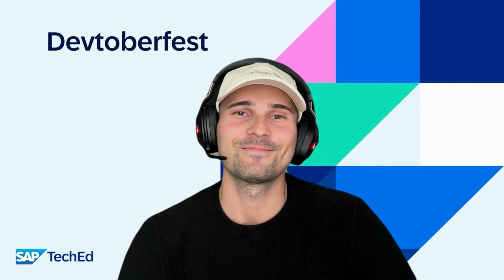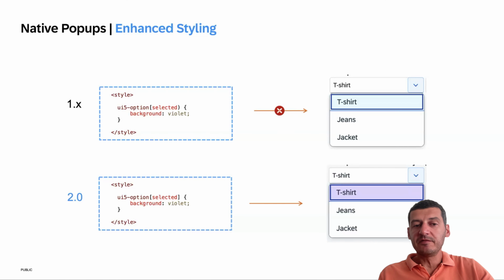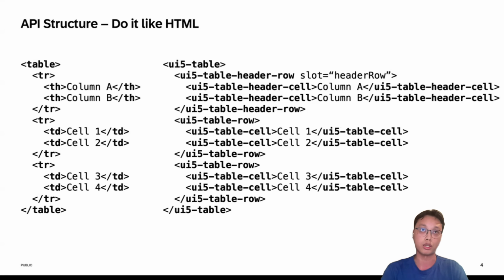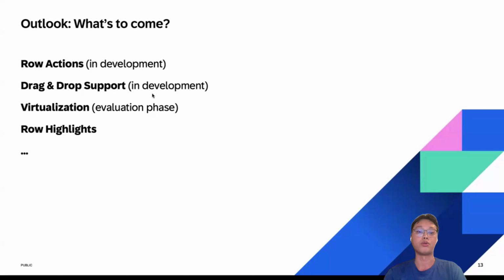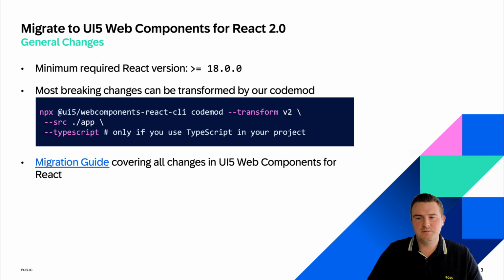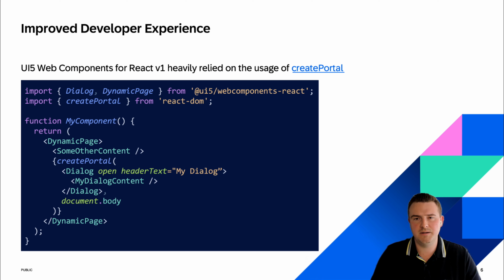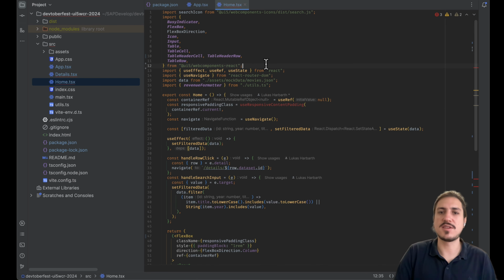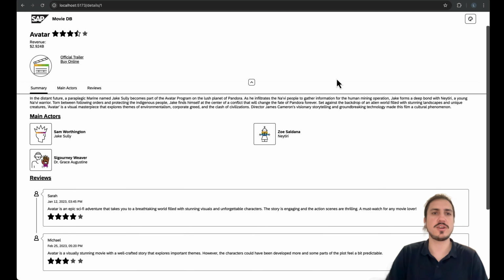🟠 What's New in UI5 Web Components 2.0 and UI5 Web Components for React 2.0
Join us to learn about the key updates in UI5 Web Components 2.0 and UI5 Web Components for React 2.0. This session will cover the improved performance and reliability of this major release. Discover how these changes make it easier to build modern web applications and how you can start using the new features in your projects. Perfect for developers and architects looking to stay up-to-date with the latest tools.